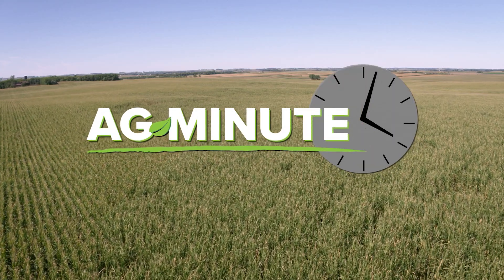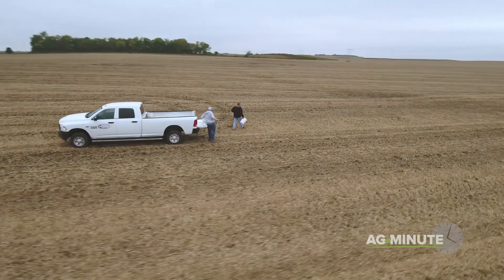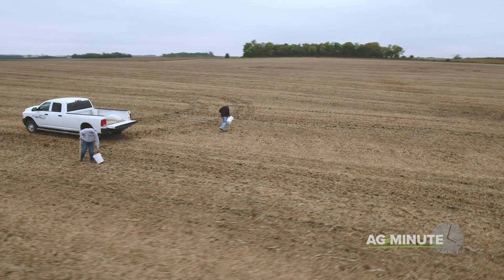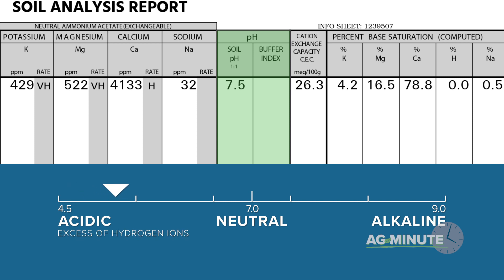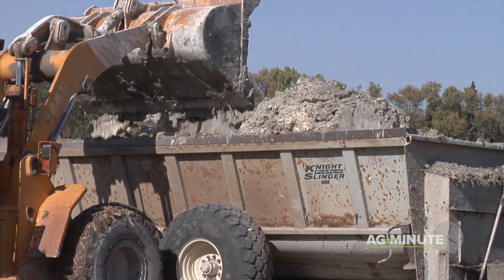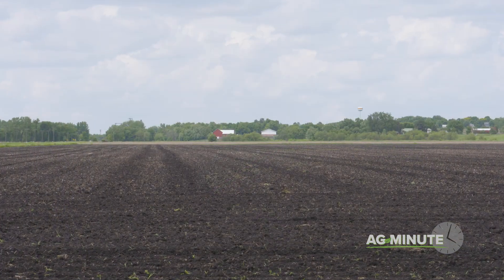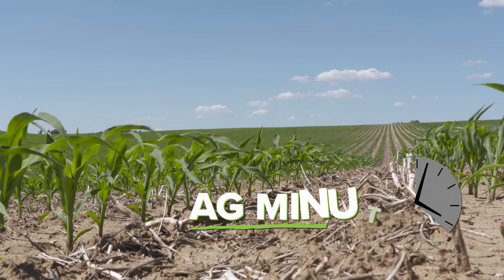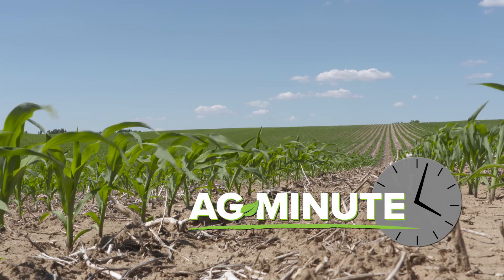Ag Minute #1009 - Growing crops in acidic soils (Air Date 6-21-20)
Can you grow crops in acidic soil? In this Ag Minute, Darren Hefty talks about the challenges farmers face.